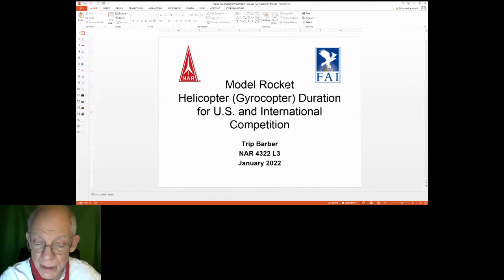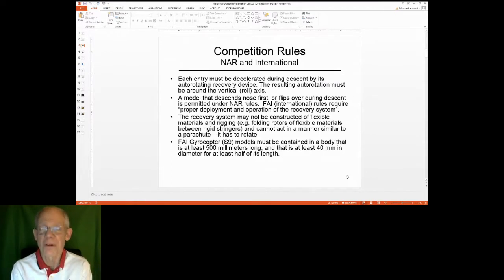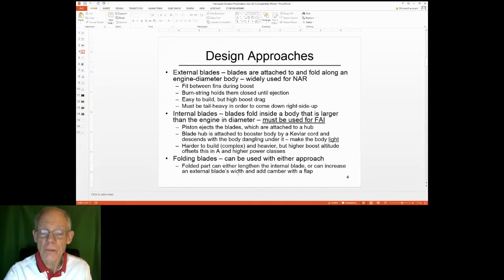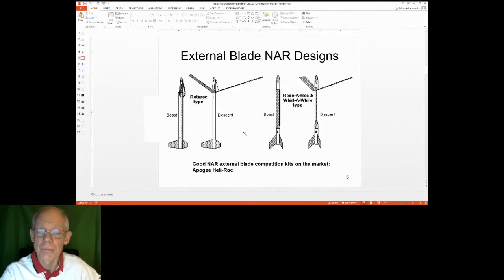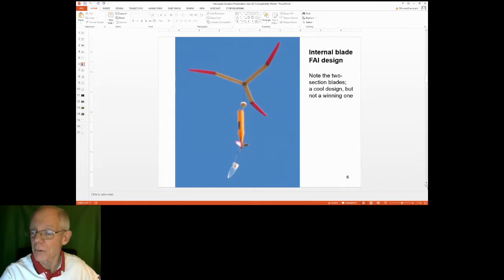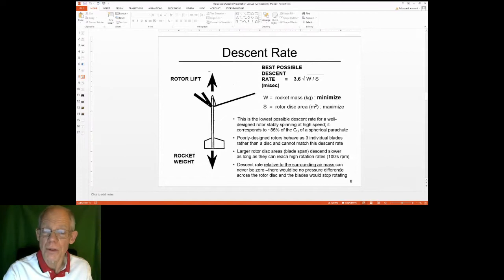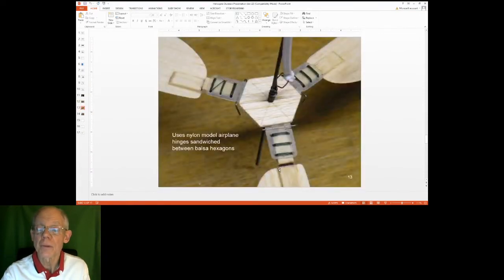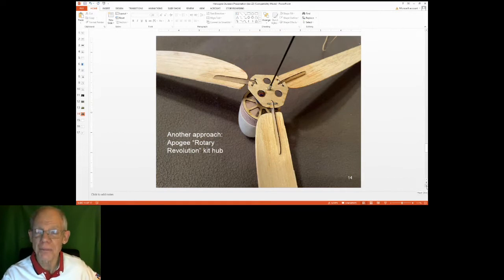vNARCON 2022 - Helicopter Duration – International Style. Presented by Trip Barber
NARCON 2022 - Helicopter Duration – International Style.  Presented by Trip Barber

Trip explains in this presentation how “helicopter duration” models work aerodynamically.  These models are not actually “helicopters”, the technically correct aeronautical description is “autogyros” and the international world calls the event “S9”.  Trip will cover the special design constraints on these models that are required under international (FAI) competition rules and how to optimize flight performance under these constraints.  Trip will then go over two model designs that could be used for S9, the Apogee “Rotary Revolution” kit and the model that he used, derived from a design by Keith Vinyard, to win a Bronze medal in this event at the 2014 World Championships.  He will use these as examples to illustrate and explain the construction techniques used to make a competitive model for this event.